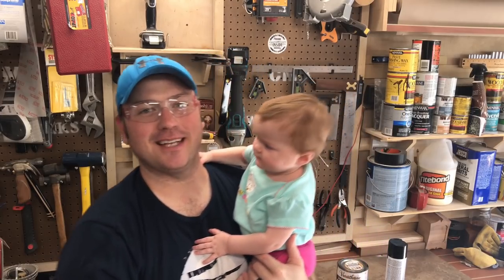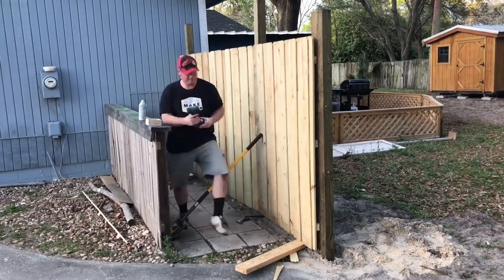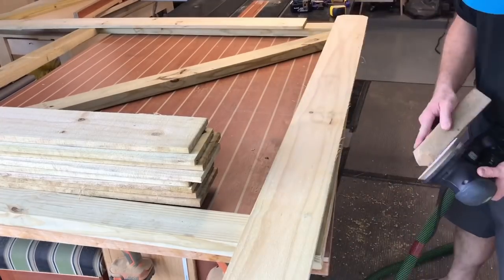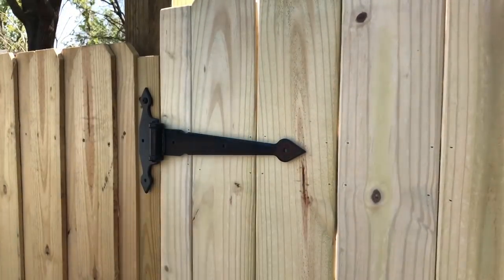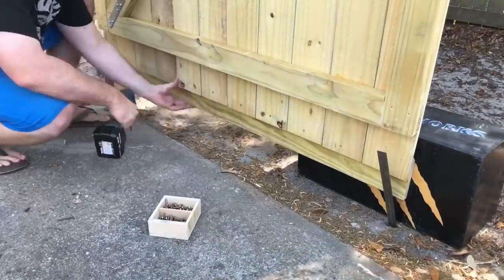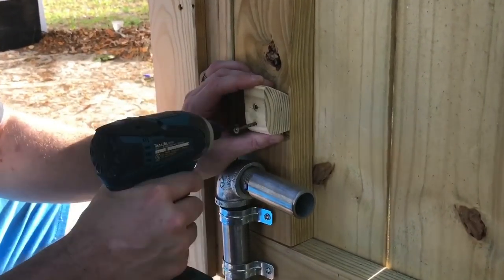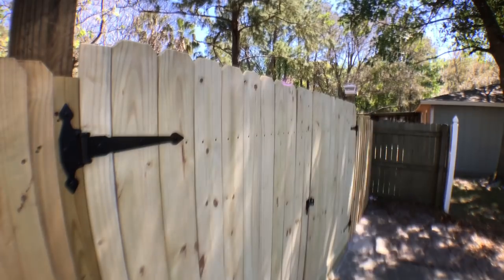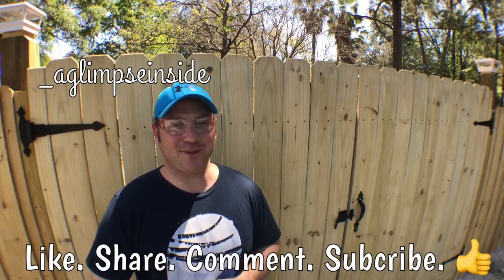How to Build a Fence and Gate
How to build a custom gate that will not sag. Building this fence and gate combo is the perfect DIY project for those just getting started with outdoor projects.

Clamps
24” bar clamps
12” HD f-style

makesomething.tv (we're just having fun)

Special thank you to my sweet daughter for her cameo (as always)

Clamps
IRWIN QUICK-GRIP 1964758 One-Handed Mini Bar Clamp 4 Pack, 6”
IRWINQUICK-GRIPOne-Handed Mini Bar Clamp 2 Pack, 12", 1964745

Finishes
Minwax  Fast Drying Polyurethane , 1/2 pint
SC Johnson 00203 16 Oz Fine Wood Paste Wax

Adhesives
Cyanoacrylate Quick-Set Medium Adhesive, 4 oz Bottle
Stick Fast Activator 12.5 oz Aerosol
Scotch Blue Painter's Tape 2 Roll Value Pack 1.88" x 60 YD
Gorilla Tape, Black Duct Tape, 1.88" x 35 yd, Black

Tools
Makita 18V LXT Lithium-Ion Compact Cordless 2-Pc. Combo Kit
Makita XSS02Z 18V LXT Lithium-Ion Cordless Circular Saw
Makita XAG03Z 18V LXT Lithium-Ion Brushless Cordless Cut-Off/Angle Grinder, 4-1/2-Inch
Makita B-34833 3/8-Inch Drive Socket Set with Tilt Socket Adapter, 9-Piece
Makita LS1216L 12-Inch Dual Slide Compound Miter Saw with Laser

Tape
1 3/4” blue tape
1” blue tape 3pk